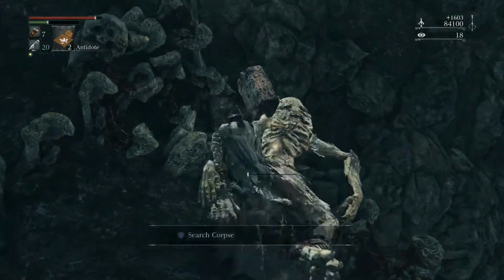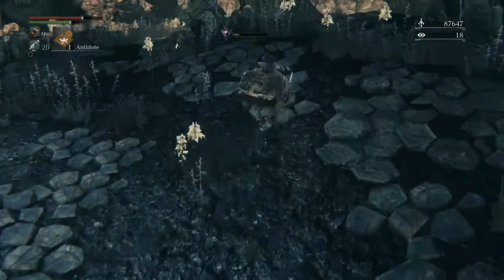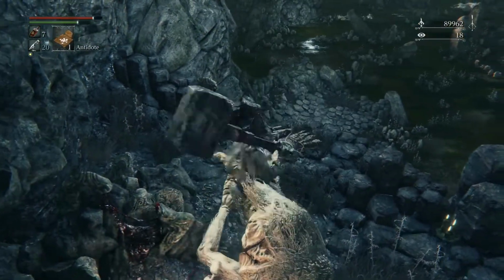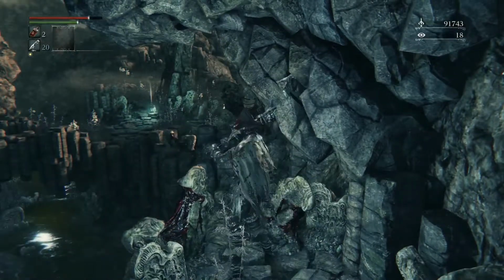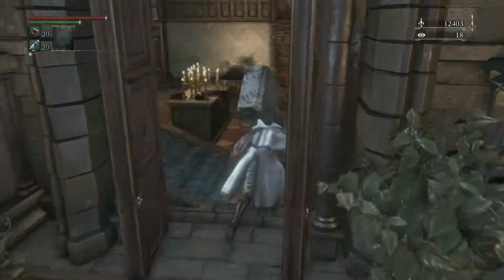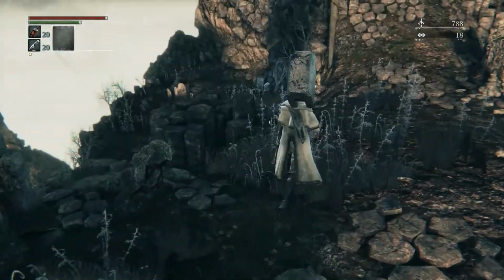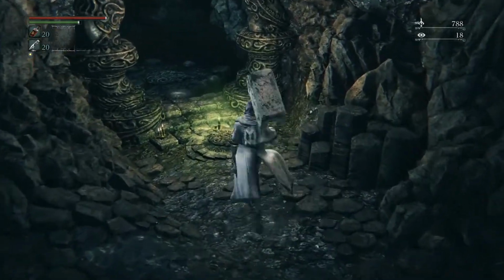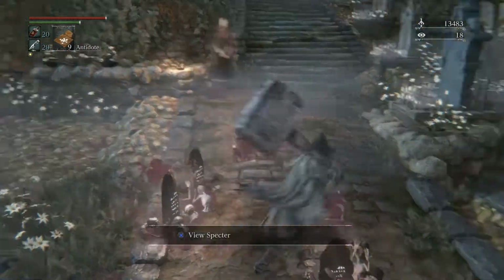Let's Play Bloodborne- Episode 031- Still Nightmared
We continue to work our way through the Nightmare Frontier.